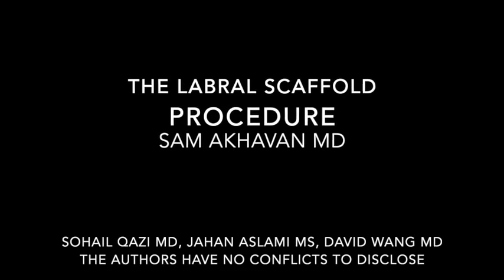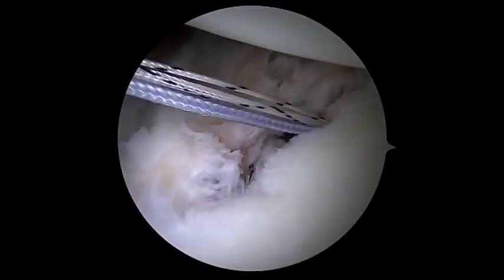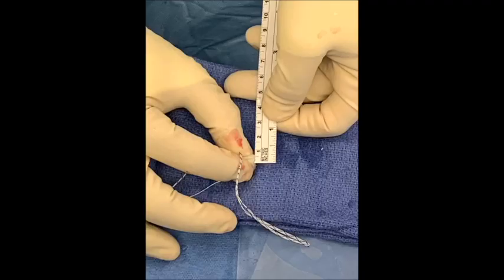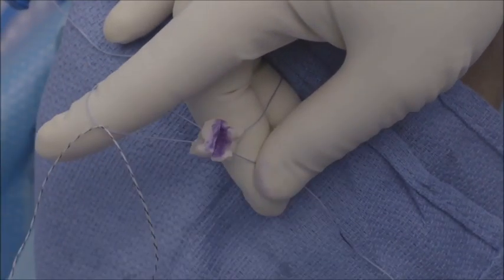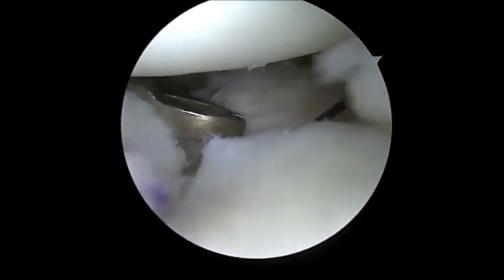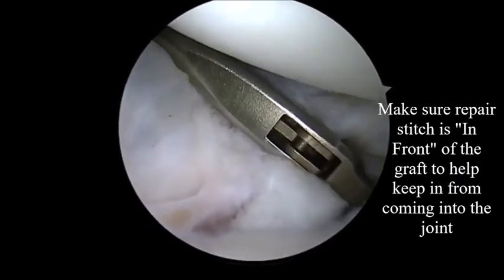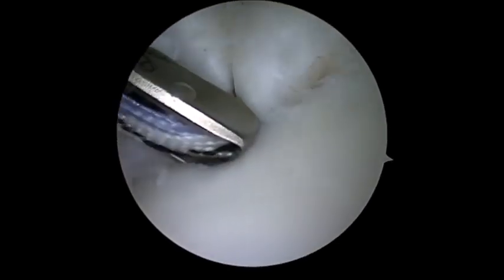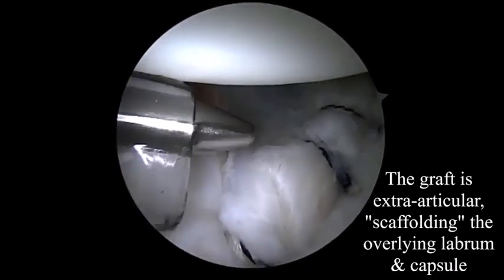Labral Scaffolding Technique Utilizing Dermal Allograft to Address Subcritical Glenoid Bone Loss in